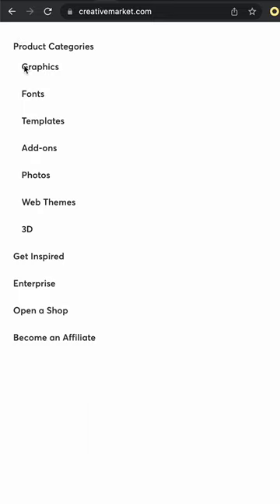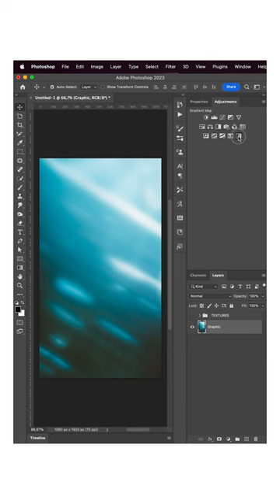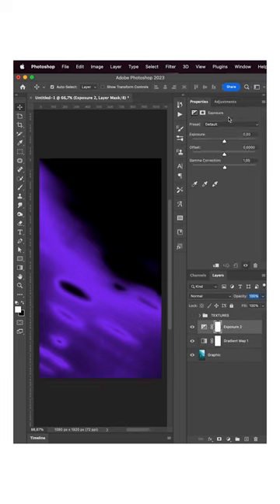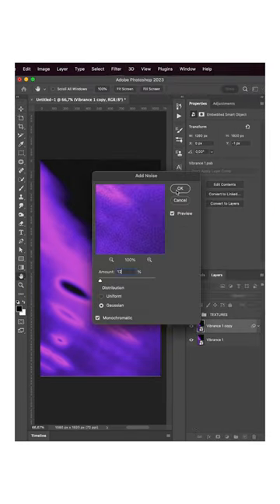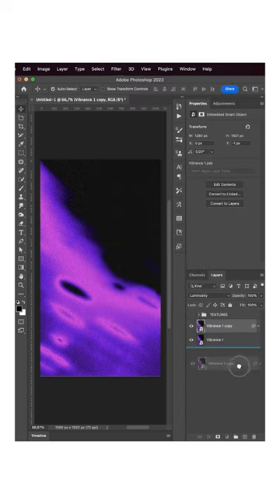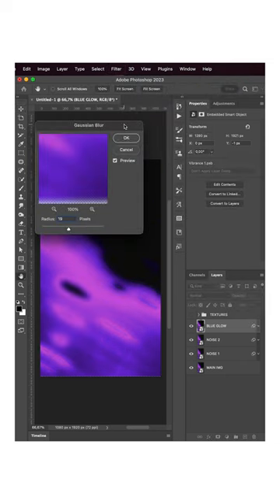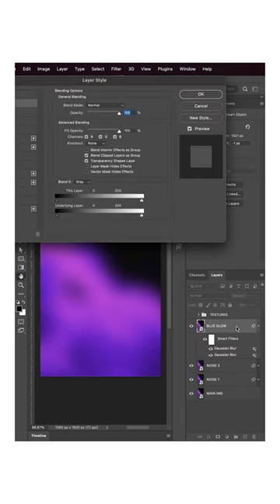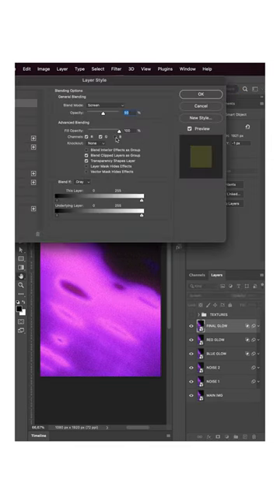VHS EFFECT IN PHOTOSHOP!